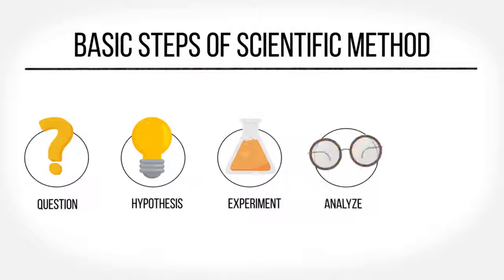1. Bubble bath background